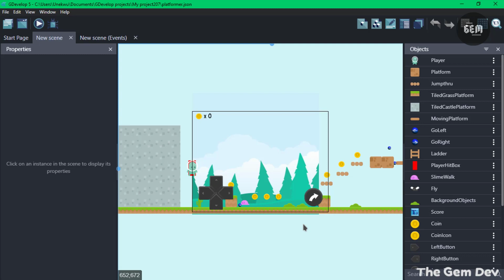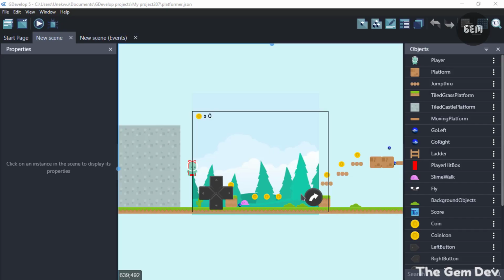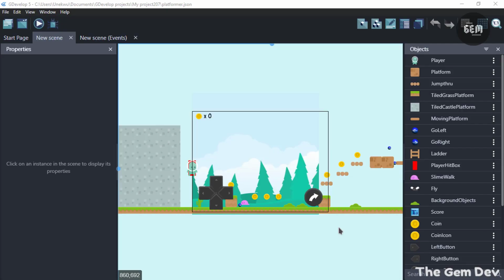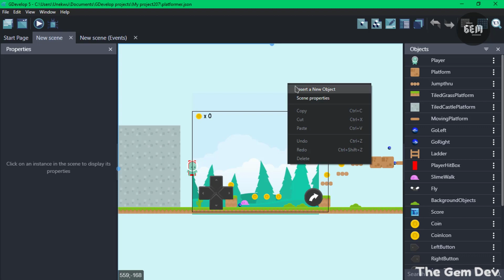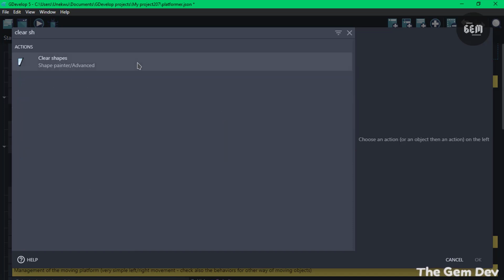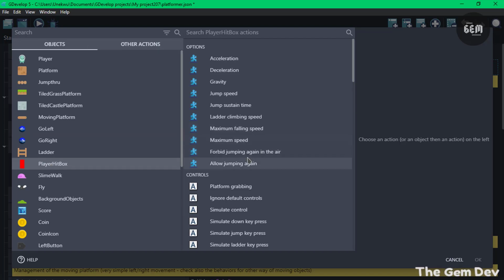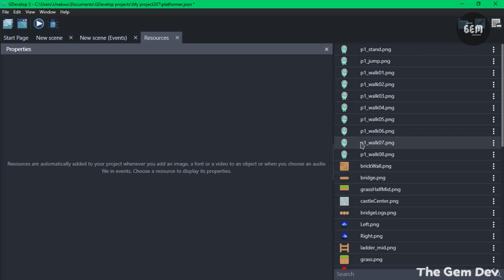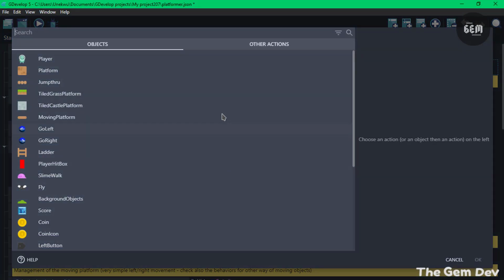GDevelop Beta 115 Released! - New Actions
Find out what's new in beta 115 of the free and open-source visual game engine GDevelop